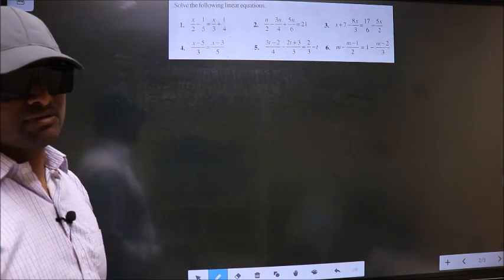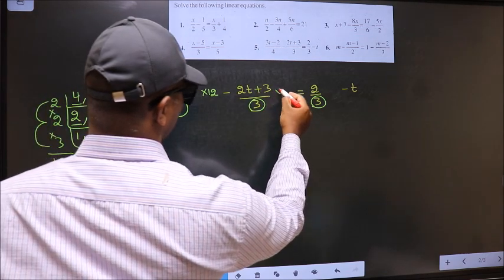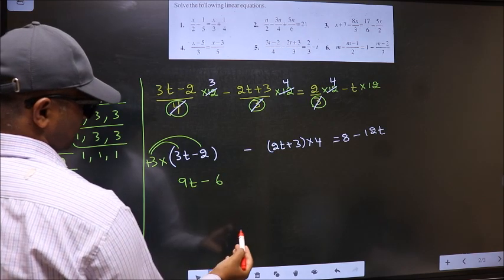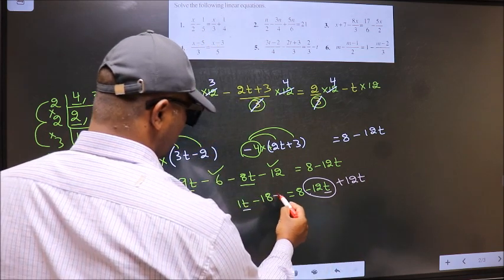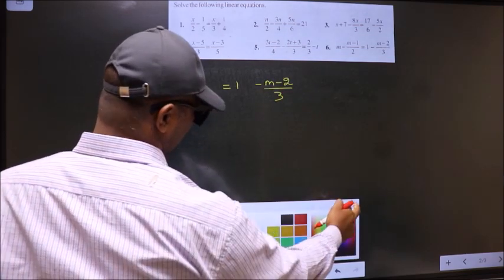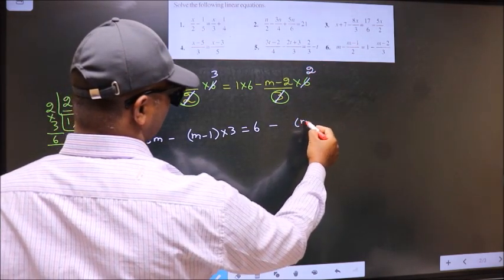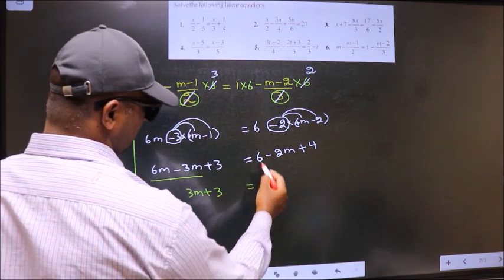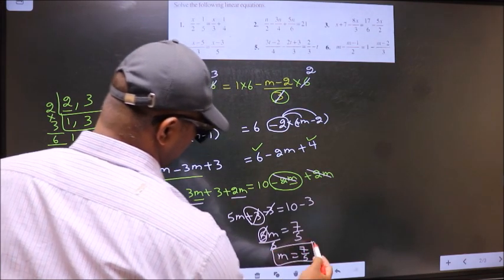CLASS 8 MATHS LINEAR EQUATIONS CBSE NEW BOOK EX 2.2 QNO 5 AND 6 SOLVED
CLASS  8  MATHS    LINEAR  EQUATIONS
CBSE  NEW  BOOK
EX 2.2 QNO 5 AND 6     SOLVED